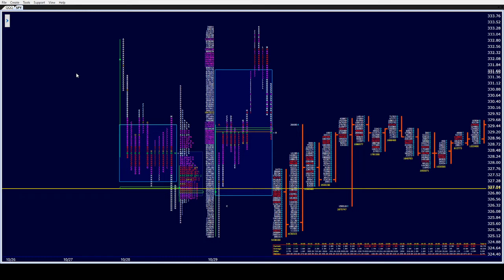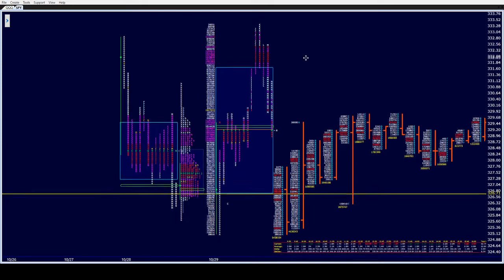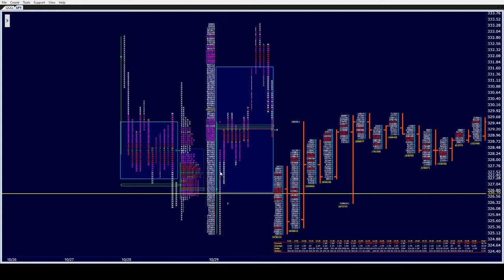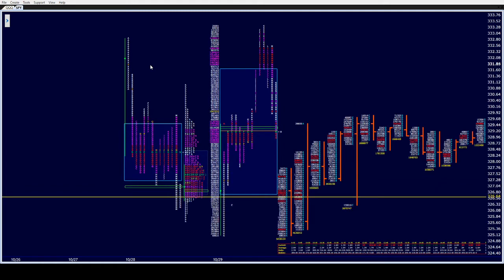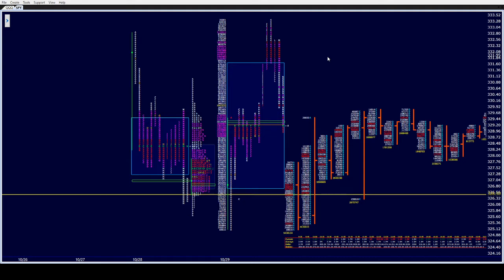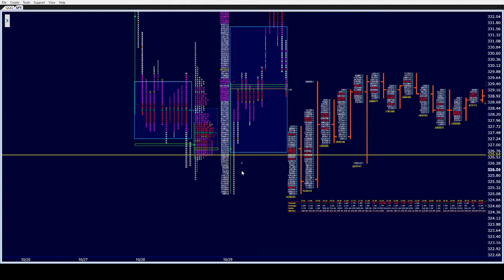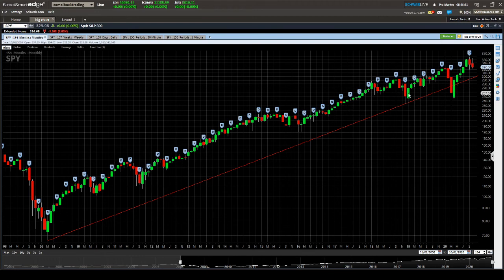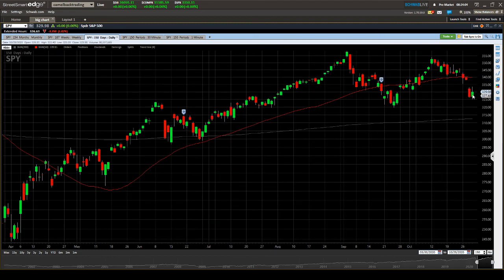Spy 9am 10/30/20..ISM looming..2 day balance.wide reference points.expect major volatility!!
Spy ES Options Daytrading Futures Stocks